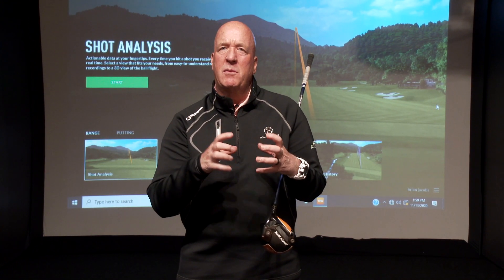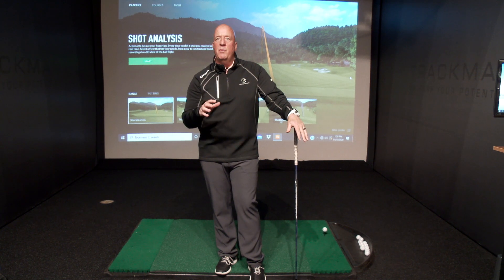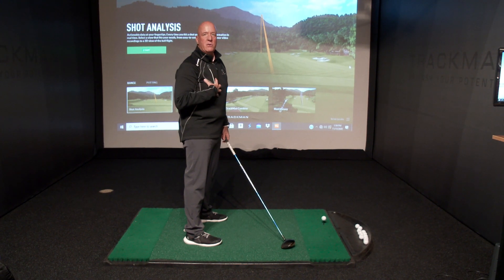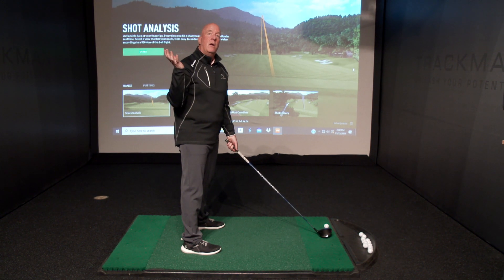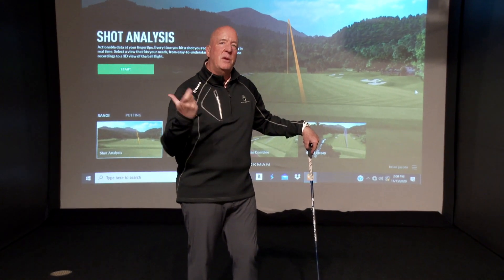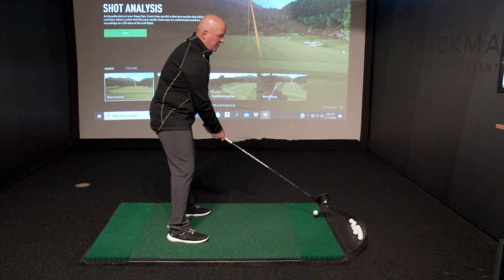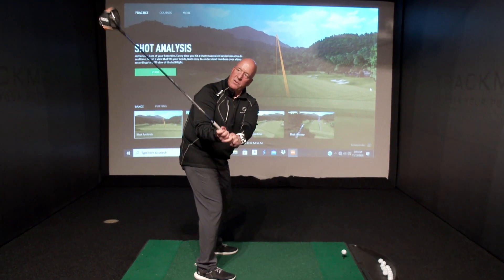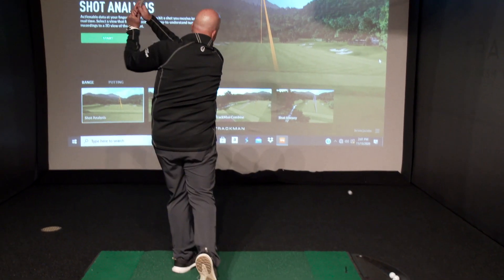Micro-focused Driver Practice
A quick micro-focused drill to use indoors, or out, with your driver.